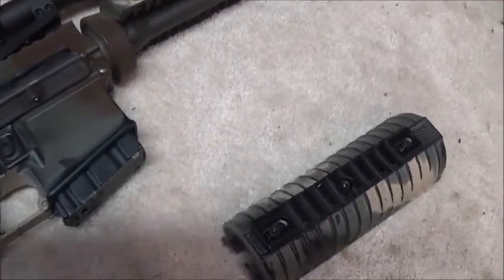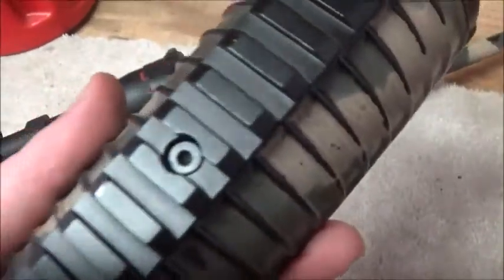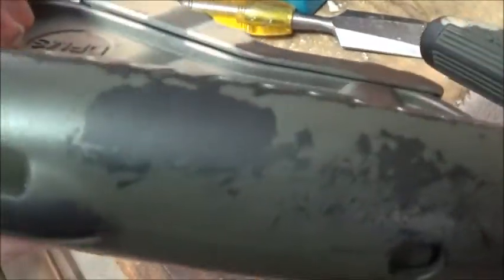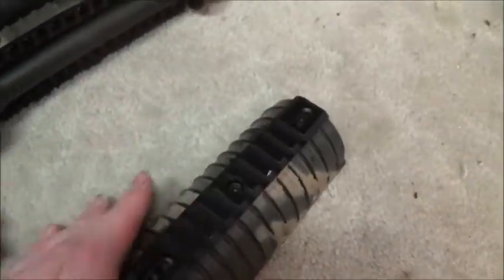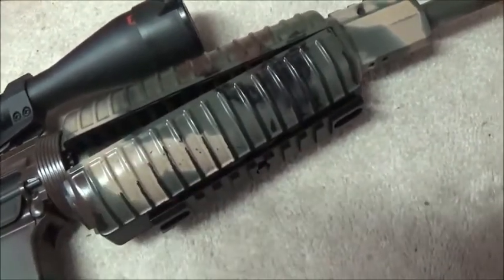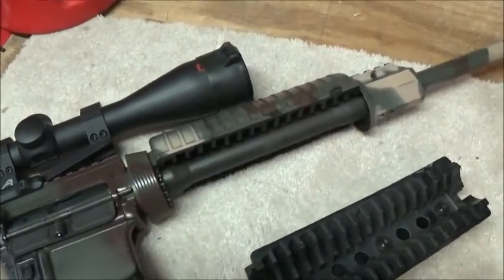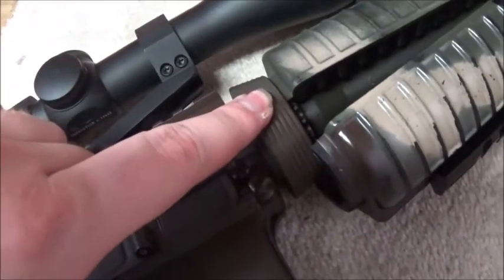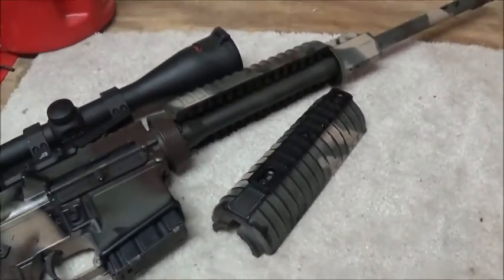Pic Rail Installed On DPMS Oracle AR15.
I finally got it installed and it seems like it will be a promising addition.